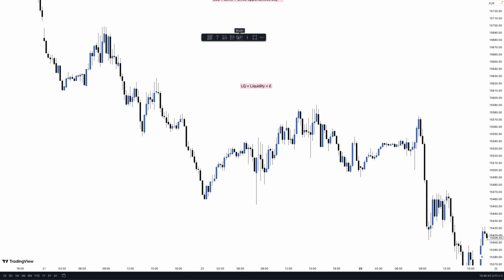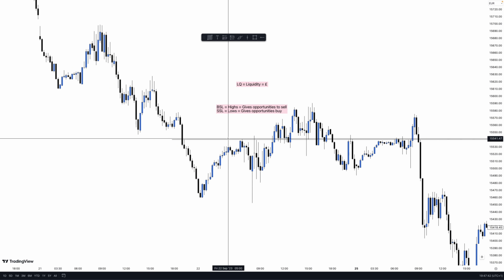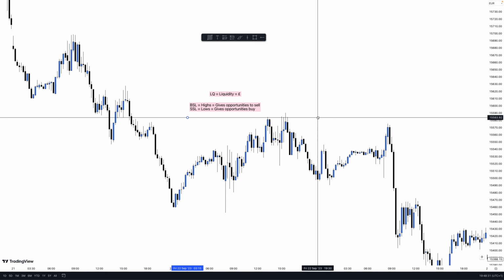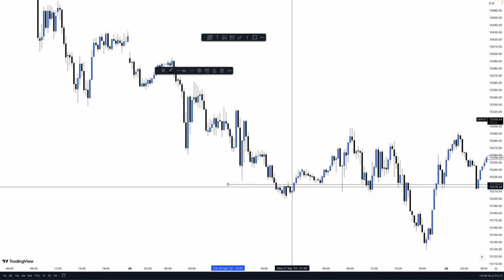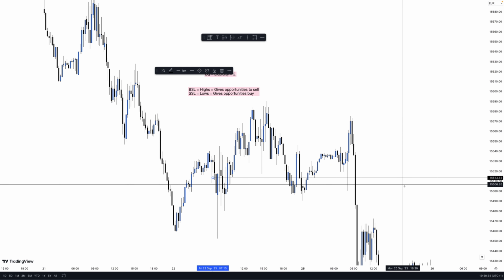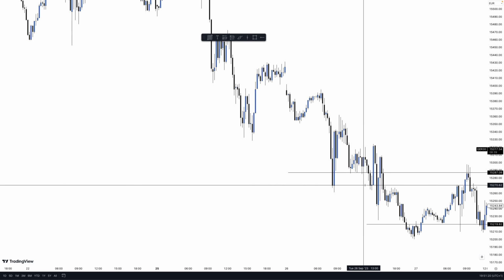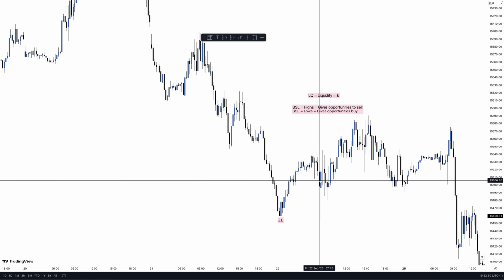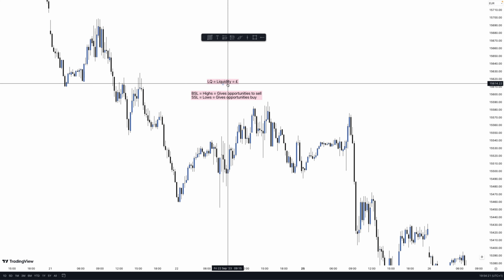(Episode 4 - Liquidity Sweeps)